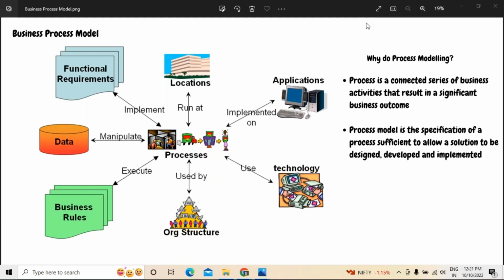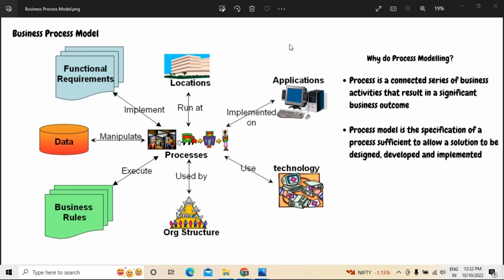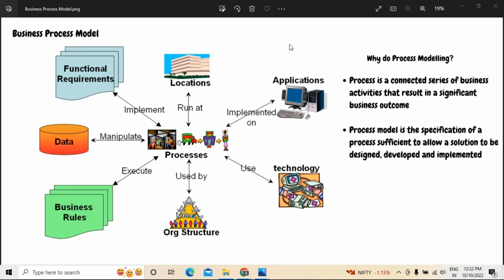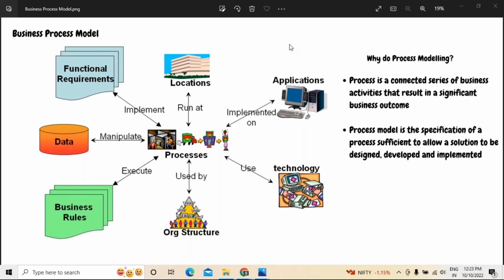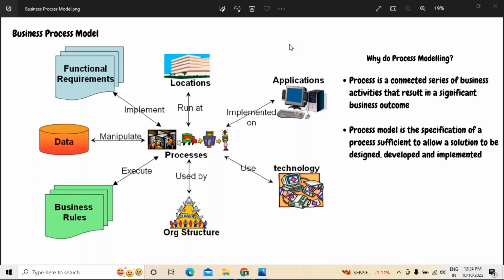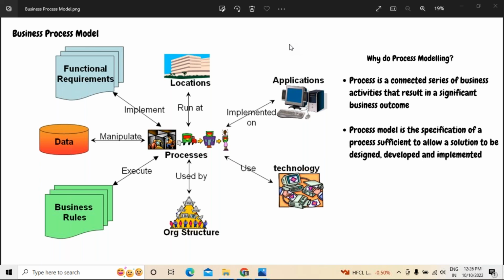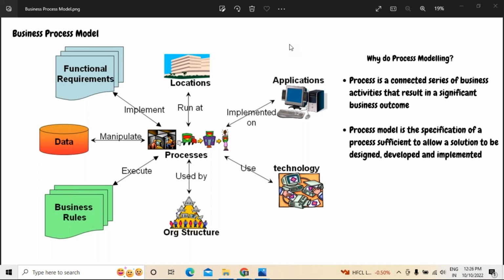Business Process Modeling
This short video Explains us about BPM - Business Process Modeling and how and what way it is relevant to the role of Business analyst .